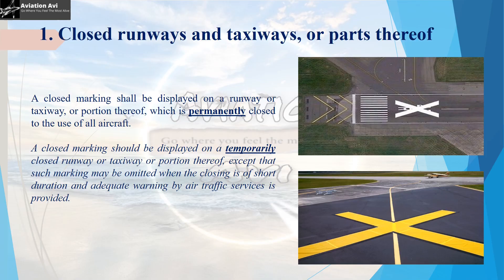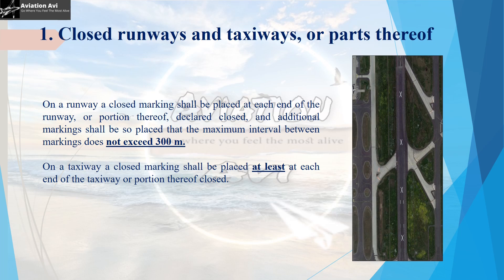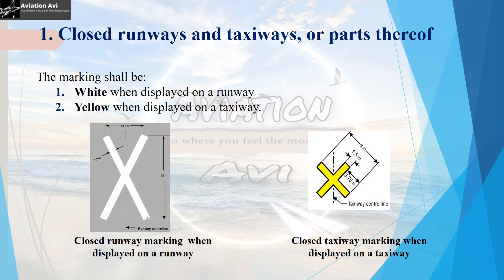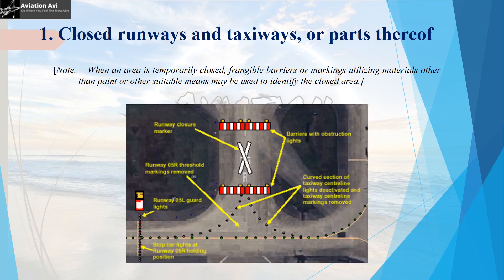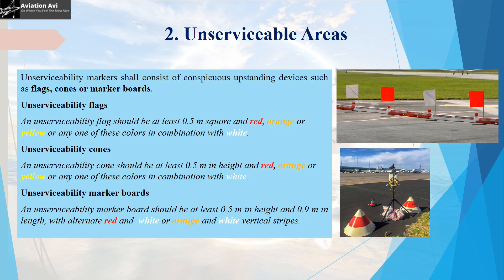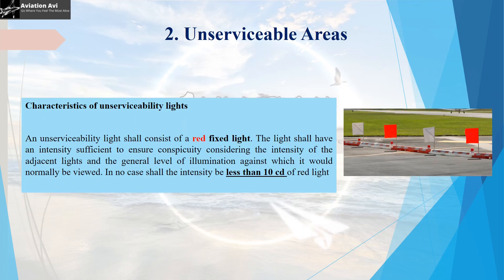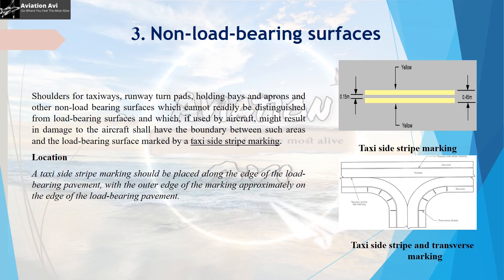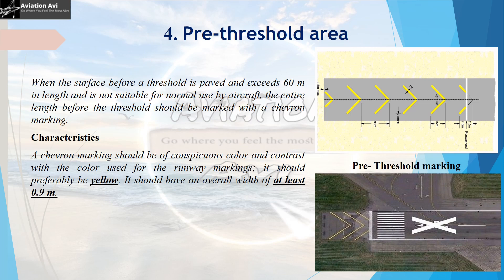Visual Aids to Denote Restricted Use Areas- Chapter 7, ICAO Annex14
This video will help you understand Visual Aids to Denote Restricted Use Areas with the help of ICAO Annex 14 Chapter 7.

Lets meet up on :

AviationAvi.com